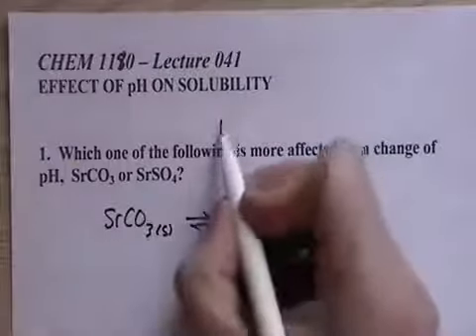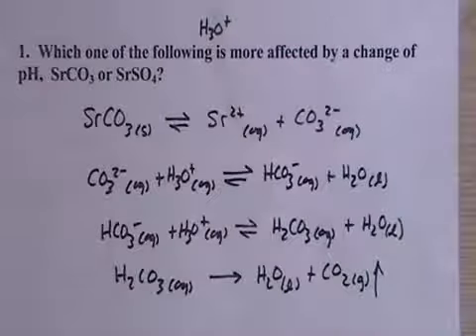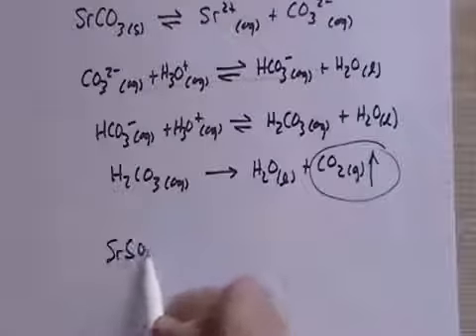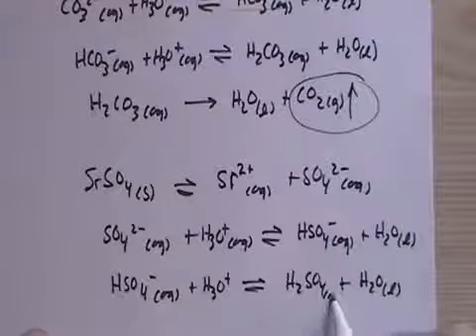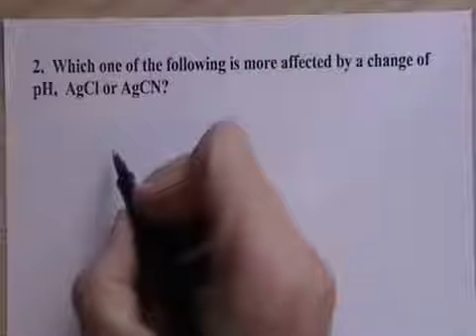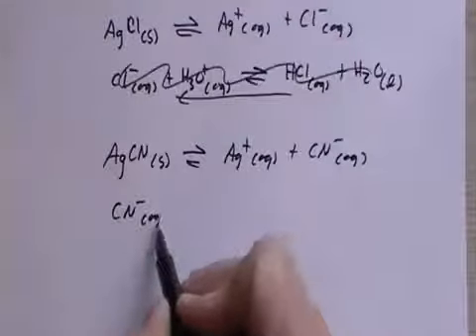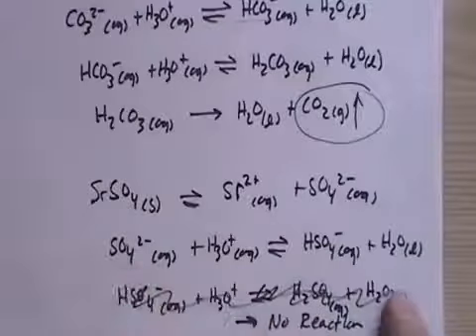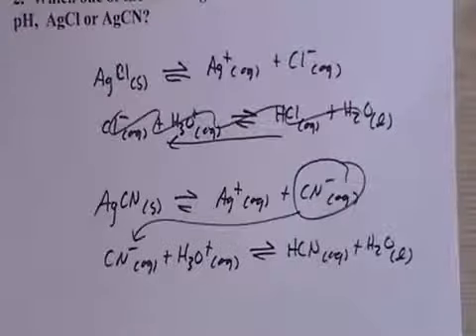Unit 12 Subjects Slide 30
Effect of pH on solubility 2